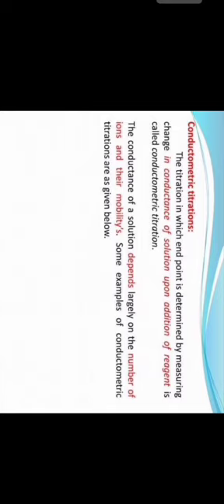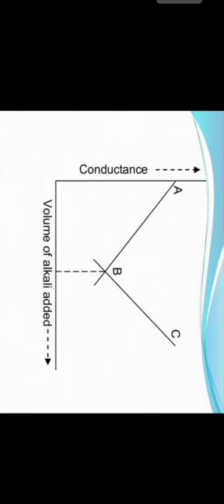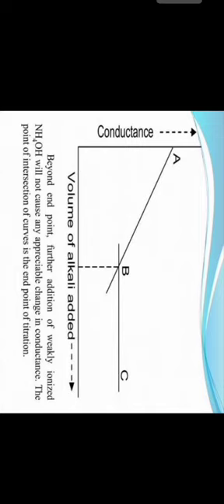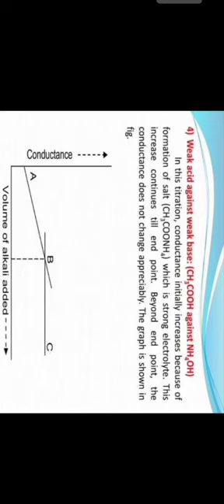Conductometric Titrations | Unit 3: Electrochemistry | Engineering Chemistry | DBATU